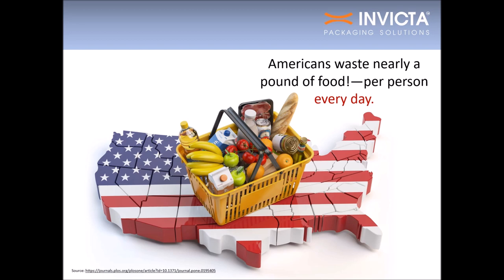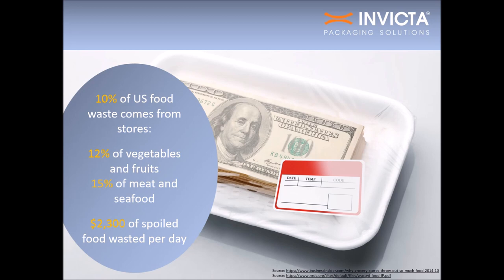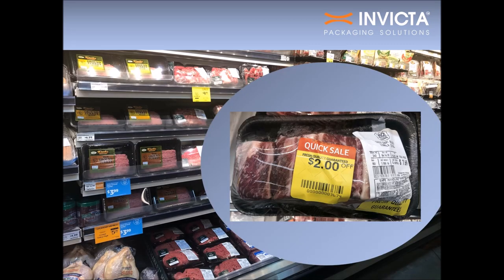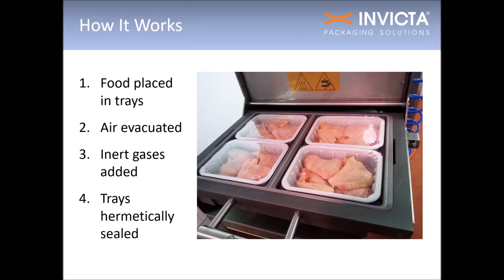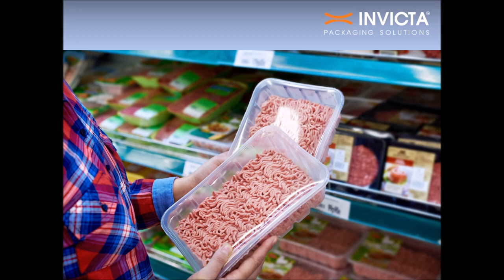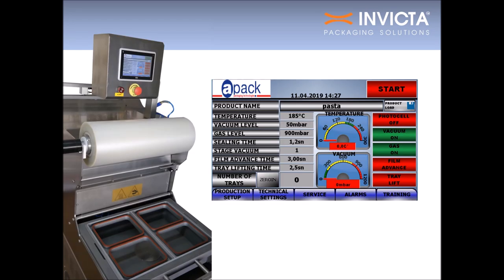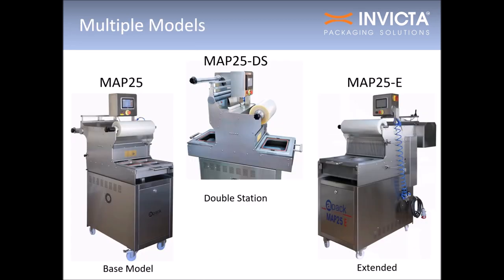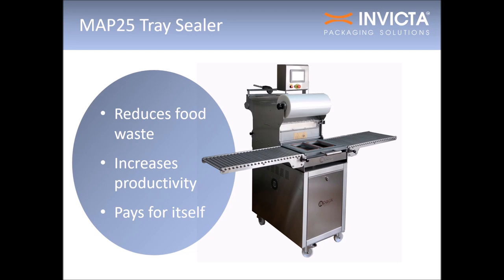APACK MAP25 Tray Sealer Presentation - Grocery Stores and Meat Processors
What if stores had an easy way to extend shelf life? The APACK MAP25 Tray Sealer is that way. This easy-to-use, efficient machine decreases food waste in an environmentally-friendly way without additives.

MAP25 Tray Sealer makes your business highly productive, and reduces thousands of dollars in food waste every day.